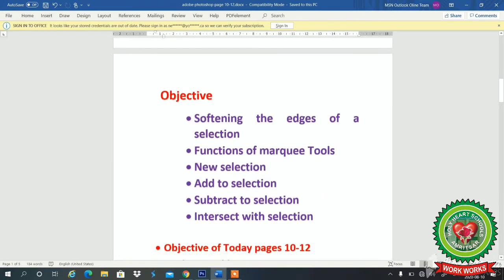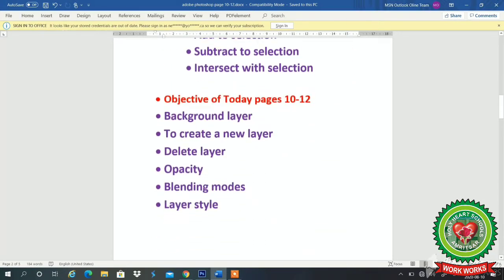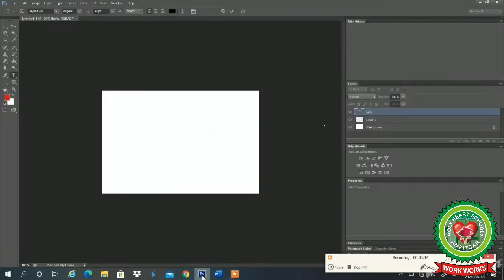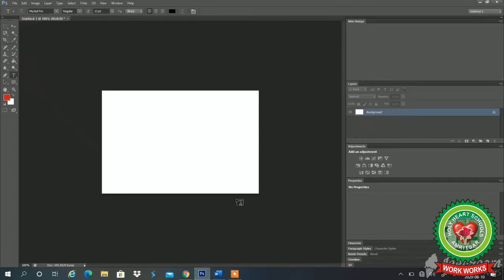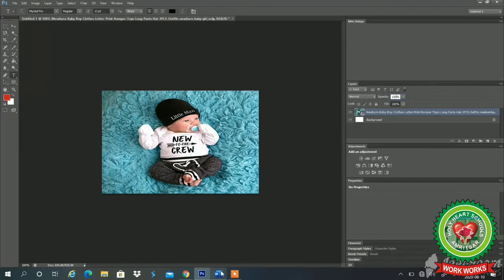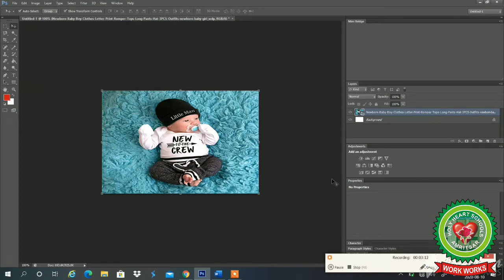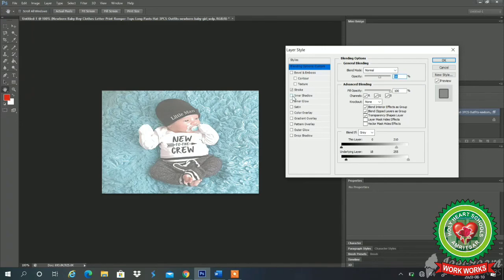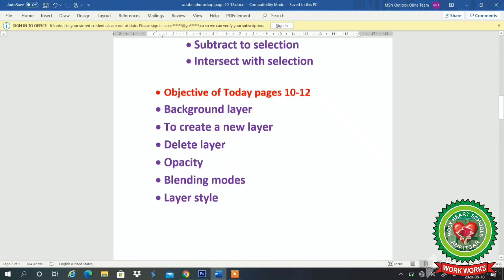Adobe Photoshop Video 3rd Pages 10 12|Class 10|Computer|Holy Heart Schools